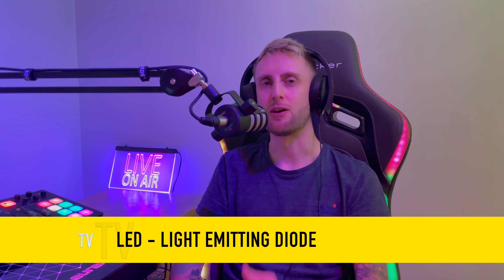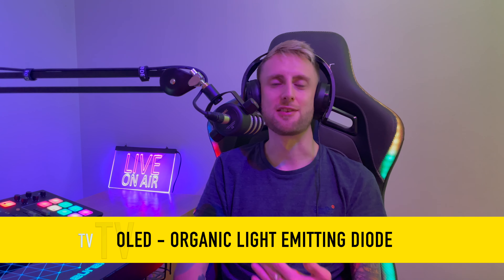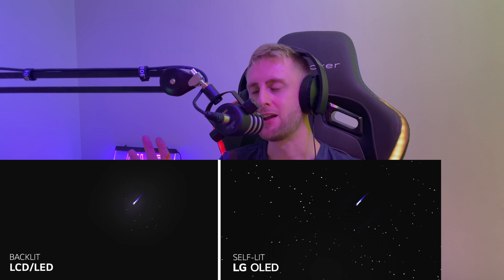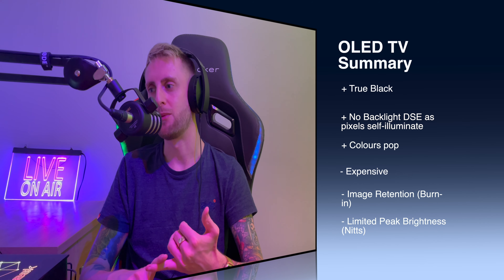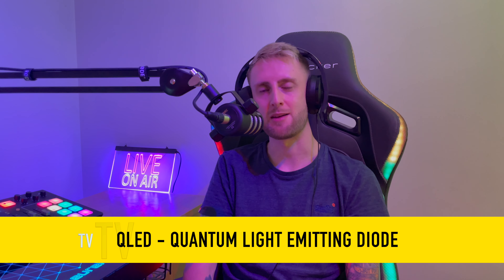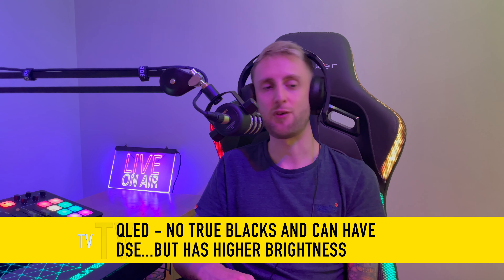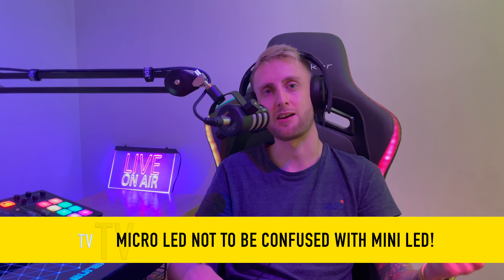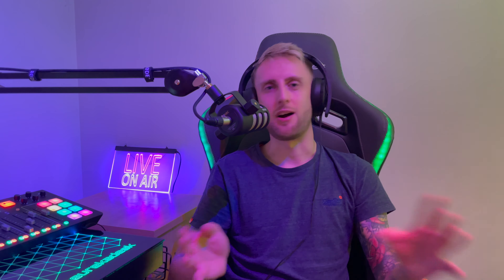Buying a TV in 2022 - What to look for in 2023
Intro - 00:00
LED - 00:17
OLED - 01:56
QLED - 05:28
Micro LED - 06:20
Full Array LED - 06:57
Mini LED - 08:20
Quantum Dot OLED - 08:39
HDR - 09:11
HDMI 2.1 - 09:57
VRR - 10:09
ALLM - 11:07
Refresh Rate - 11:25
Resolution - 11:55
Motion Interpolation - 12:36